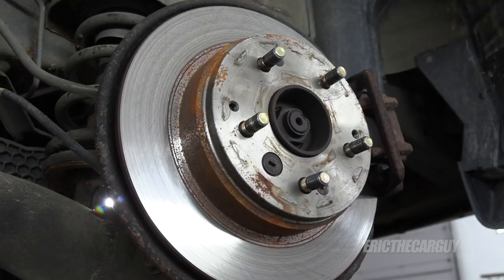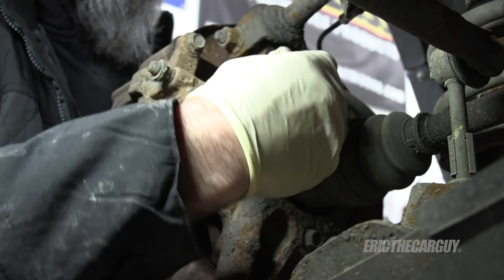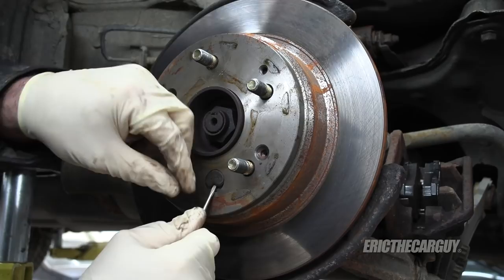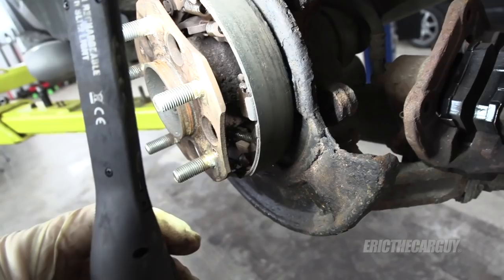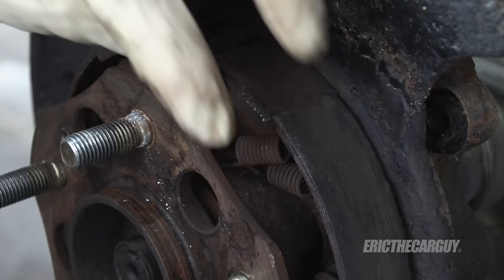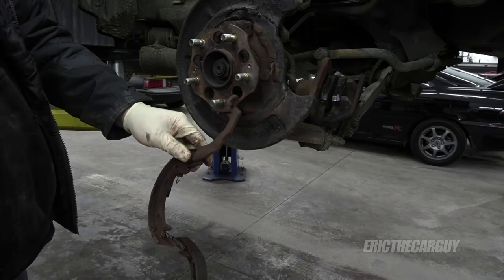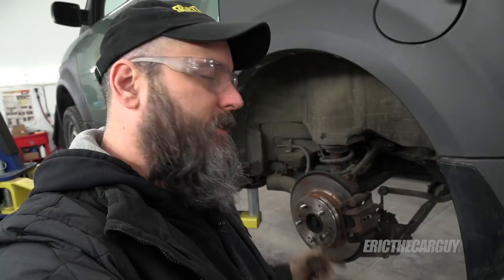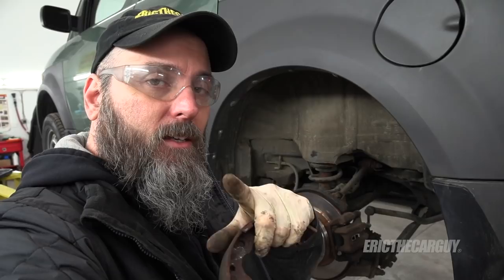Parking Brake Shoe Replacement on Rear Disc Brakes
It’s not often you need to replace the parking brake shoes on a rear disc brake set up, but if you do, this video will guide you through it. The vehicle used in this video is a 2004 Honda Element. The information will also apply to other Honda vehicles as well as other makes with a parking brake set up similar to this one.

Parts

Brake Shoes (2004 Honda Element)

Brake Hardware (2004 Honda Element)

Tools

Shake n’ Break

Stay Dirty

ETCG